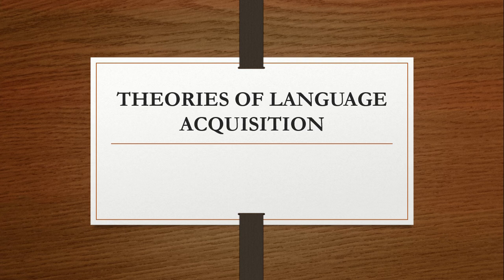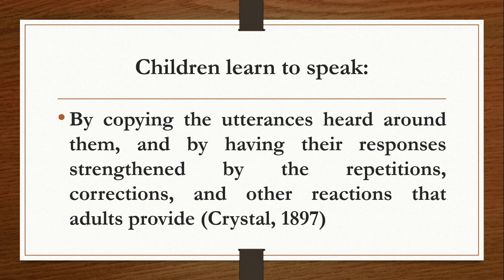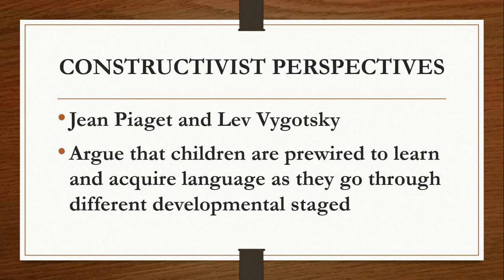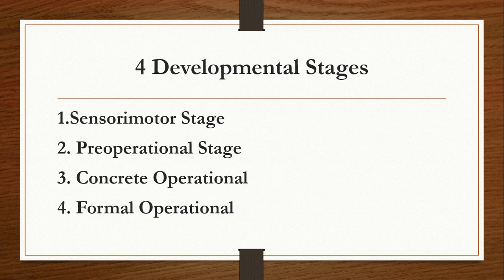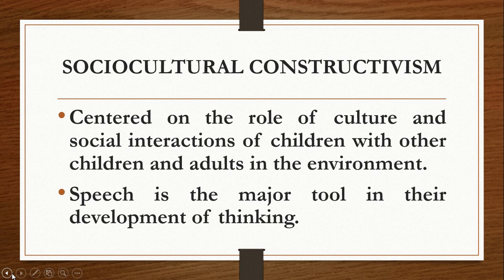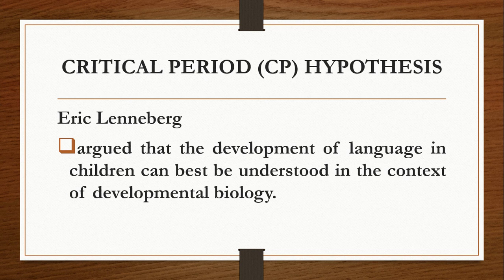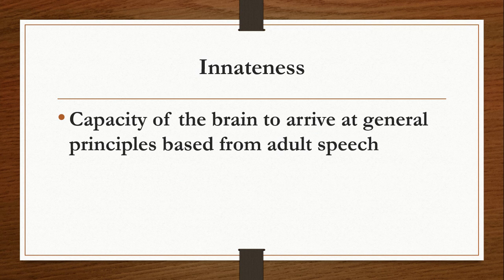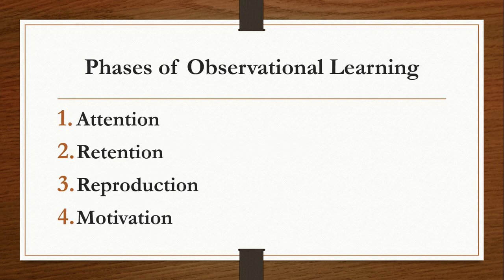TEACHING MOTHER TONGUE: THEORIES OF LANGUAGE ACQUISITION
Military Method
3 Basic Parts
Presentation. Oral and dialogue form with little explanation
Practice. Patterned drills to help learners master the structure of the language
 Application. Use of memorized structures in a different context